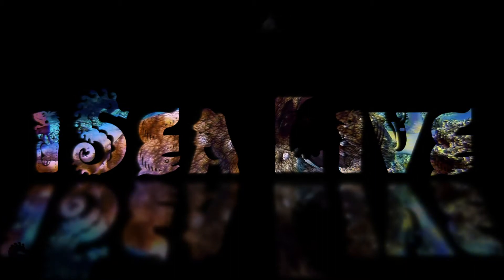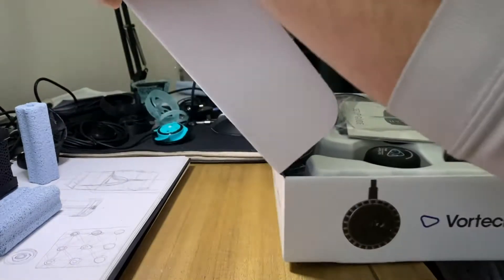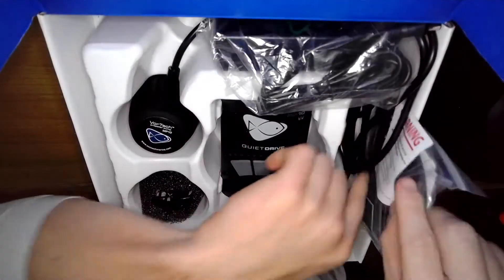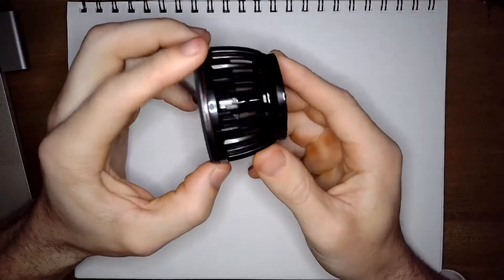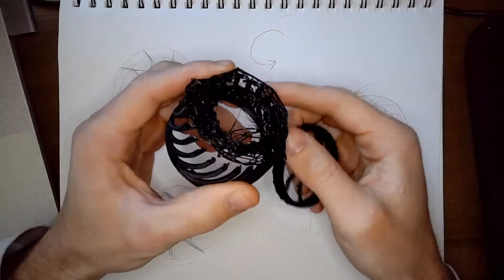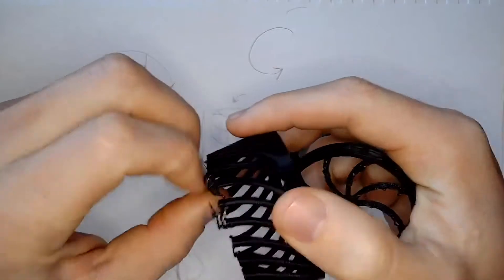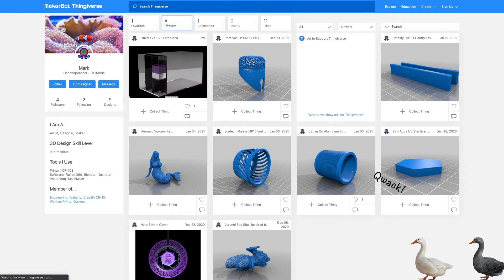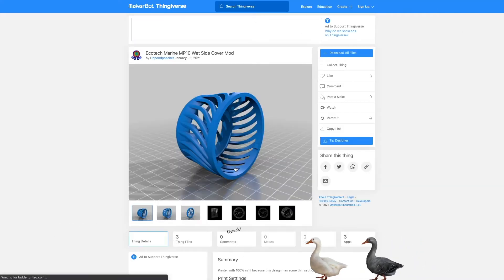Vortech MP10 Mod | Design, Printed and Failed | Nano Reef Wavemaker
Welcome to iSeaLive,

In this video, I sketch, 3D model, and create a custom Ecotech Marine Vortech MP10 wet side cover.  Not much has changed with the MP10 wavemakers over the years so I am attempting to modify the design esthetics of the pump.  Unfortionitly, due to time limitations, this project never got completed.  The good news, however, is that I've made the model available on Thingiverse.  Click the link below and print this bad boy out.

Link to the Ecotech Marine Vortech MP10 wet side cover mod on Thingiverse.  If you download the shell please leave a comment on this video.

If you would like me to create something specifically for your nano reef aquarium, please join the conversation here...

Or leave a comment about what you would like me to make next.

Thanks,

Mark